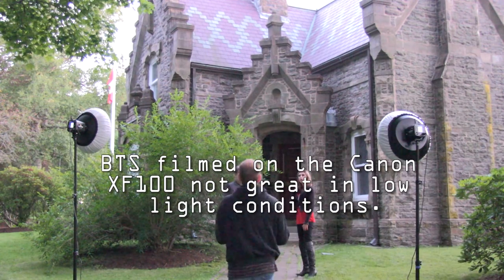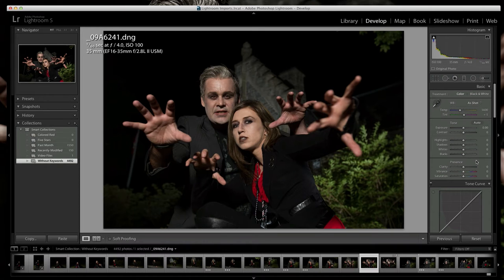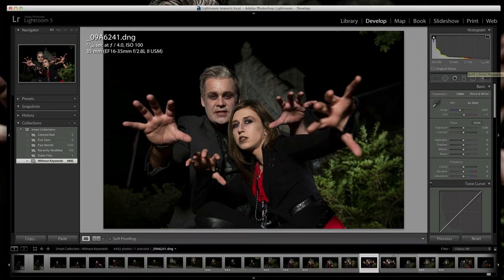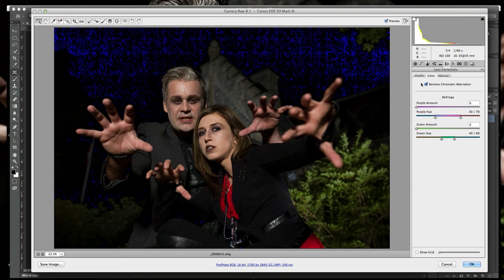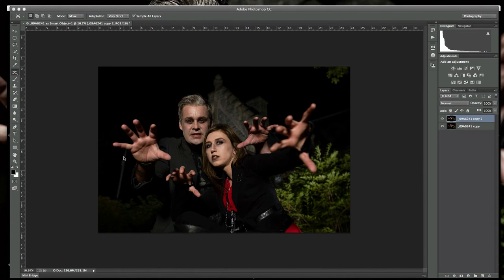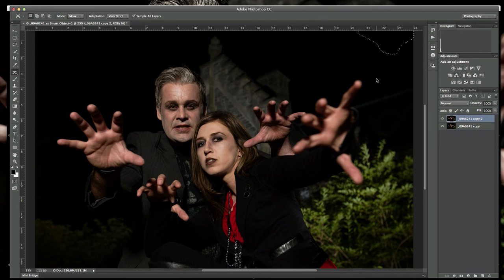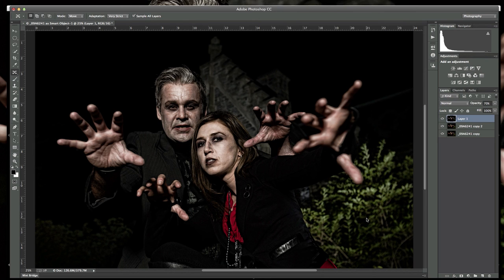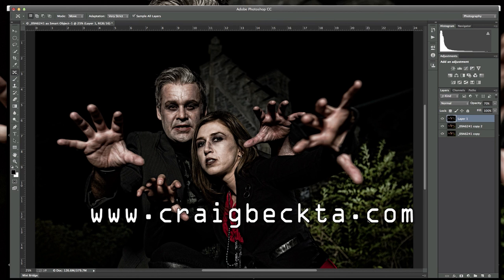Mixing Ambient and Flash Photography | Behind The Scenes Vampire Photo Shoot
Do You Know These Portrait Lighting Secrets? Get the 3 Photography Secrets FREE Video training right